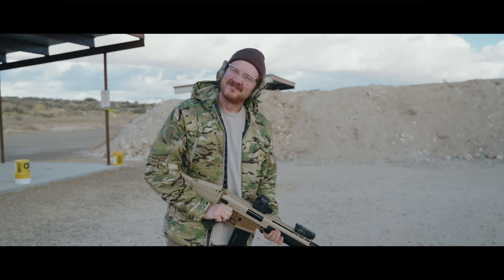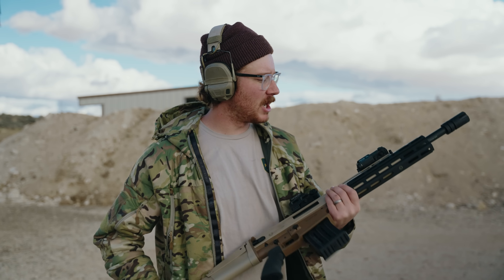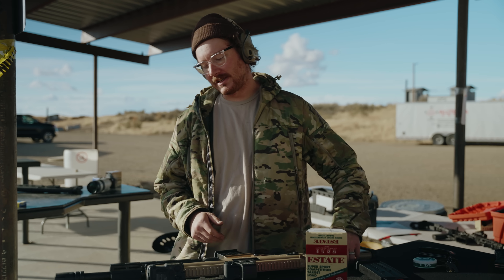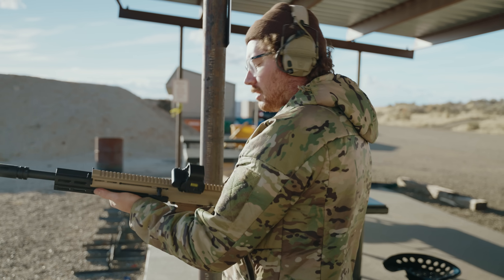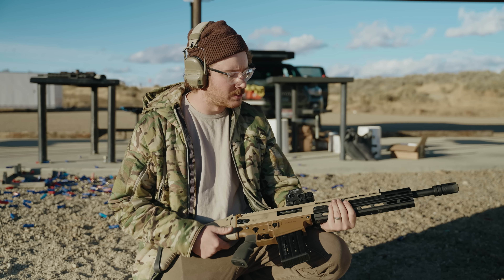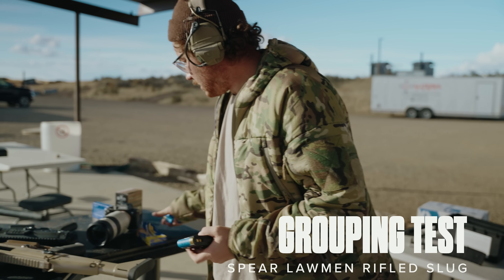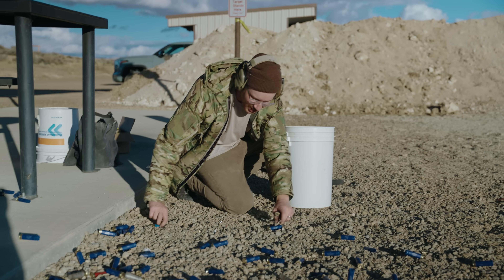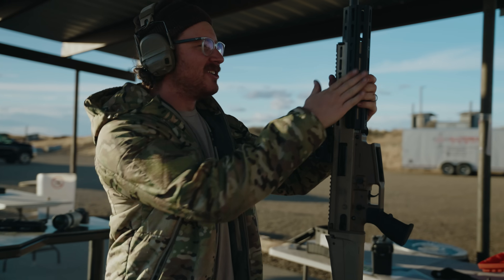The 12 Gauge Scar Isn't Real; It Can't Hurt you....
Youve seen turkish benelli clones all over youtube. some work, some dont. so today we look at one the weirder turkish shotgun clones. The Panzer Arms  SCR XII pro. the SCR XII pro is a clone of the Scar- kinda. We abuse it and fire a bunch of Boolets to see if it stops working.

OpticsPlanet "FRFR"

Shooting Surplus.  -  goated in the sauce

Americana Pipedream Apparel are the homies. Show them some love and check out their sweet wares. code "BUSSI"

Night vision -  DARQ INDUSTRIES